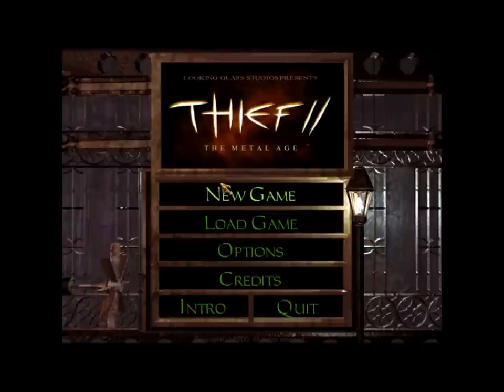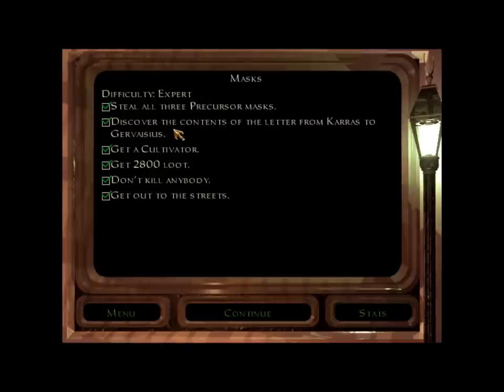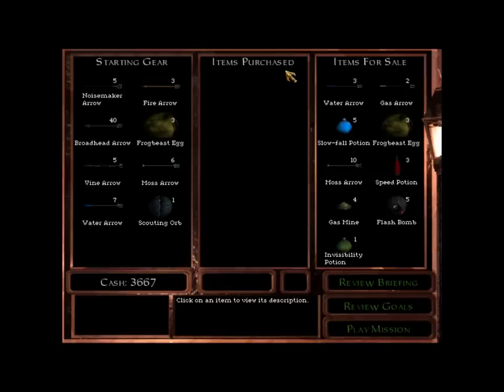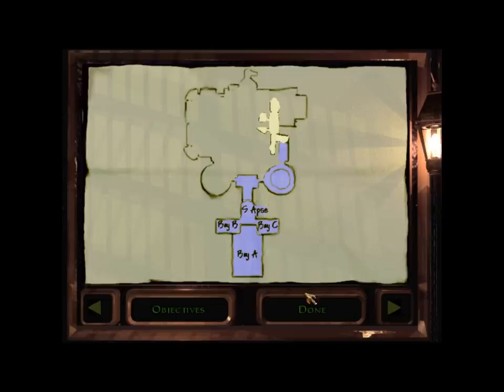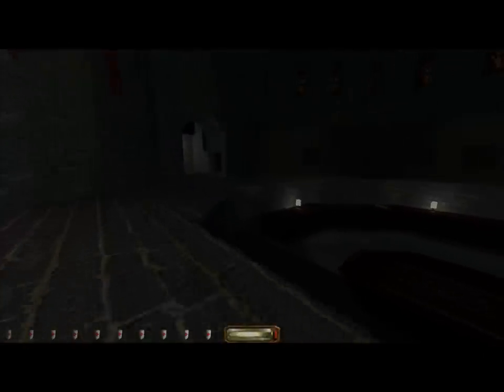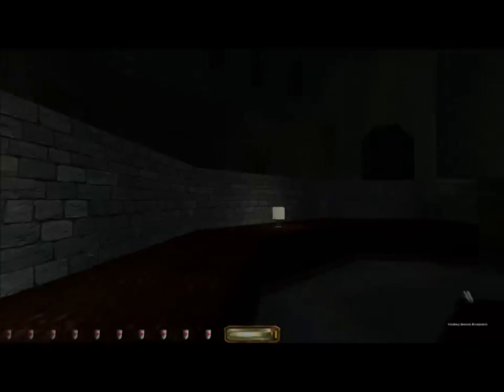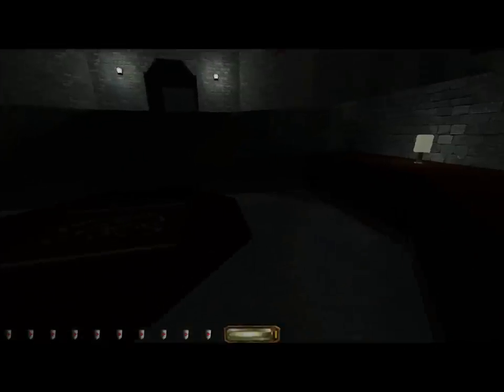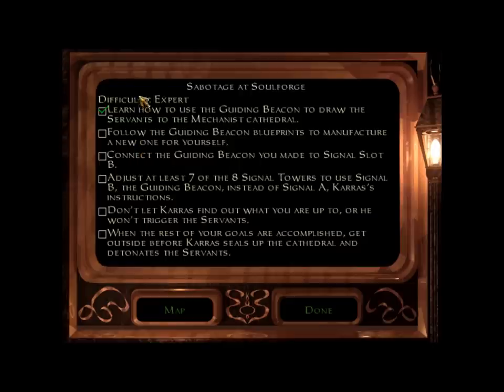Let's (really) Ghost Thief 2 Part 56: Sabotage at Soulforge 1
BUST in Sabotage at Soulforge.

The rules for this playthrough are here, courtesy of the good folks at the Eidos Forum: